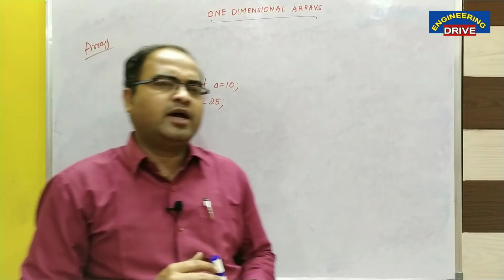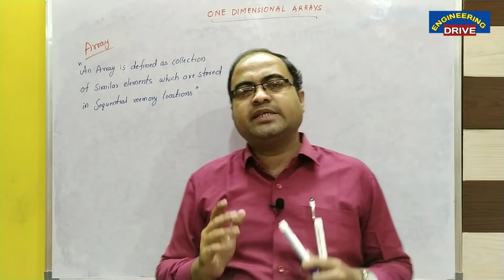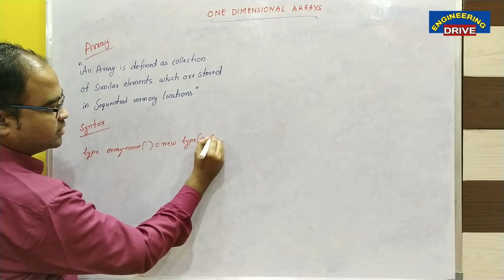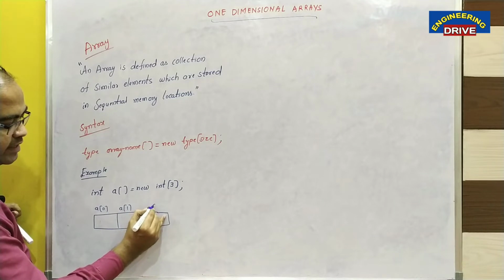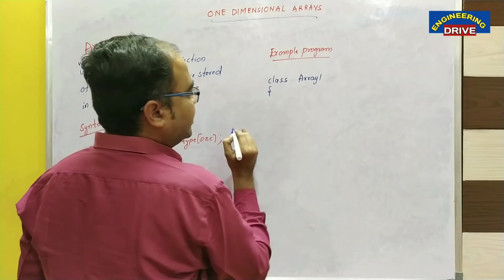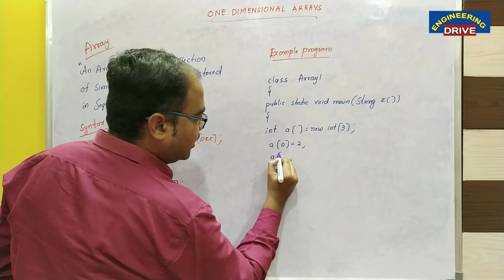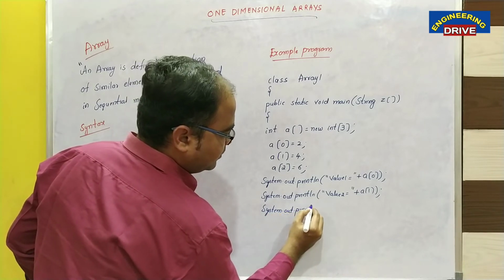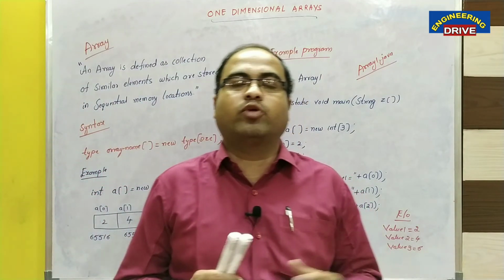JAVA PROGRAMMING | Part-13 | One Dimensional Arrays